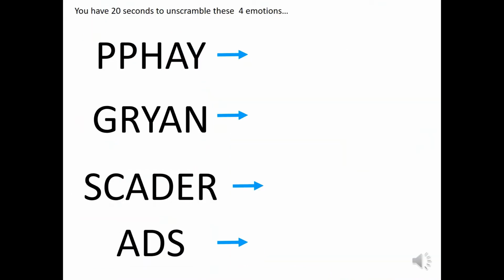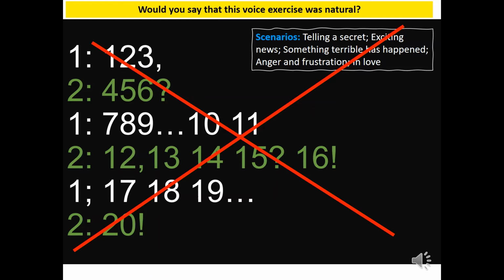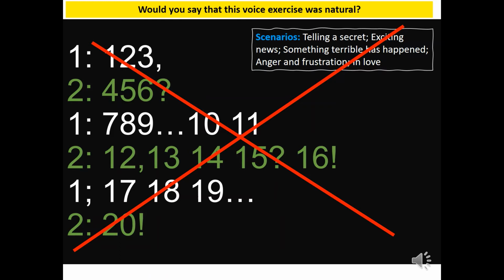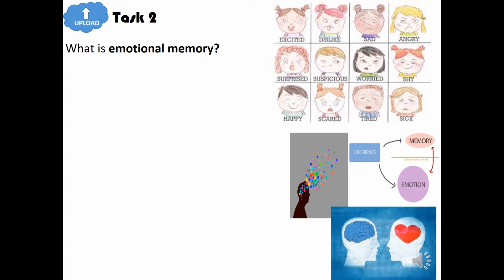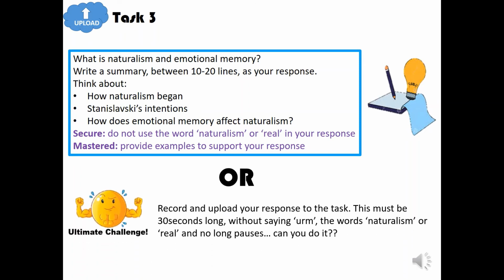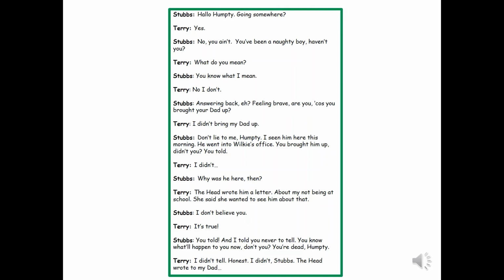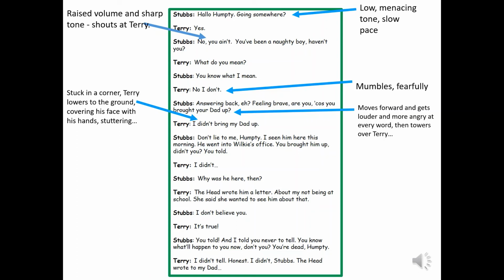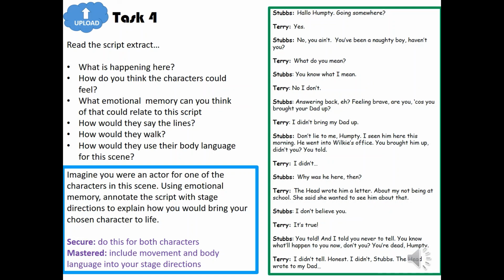Drama - Year 10 Performing Arts Emotional Memory